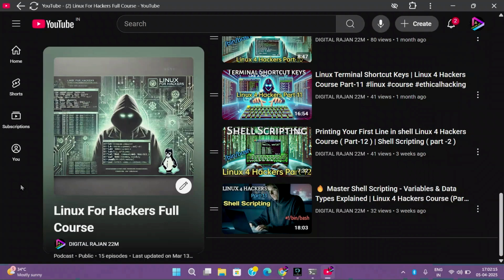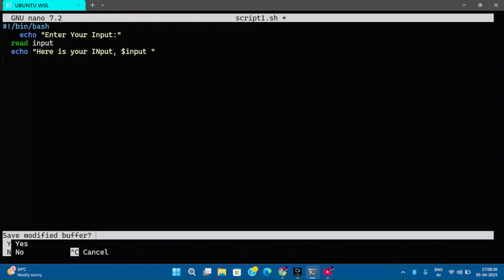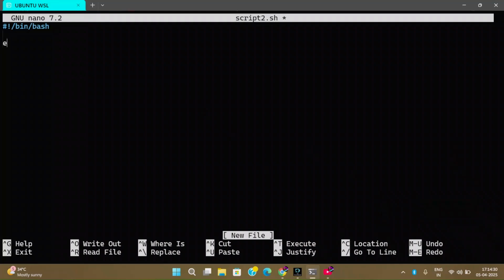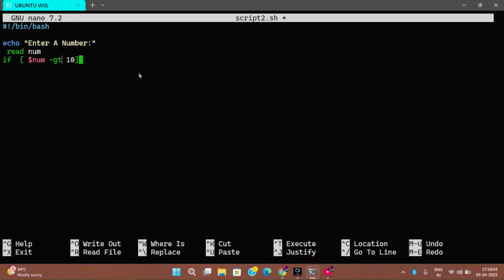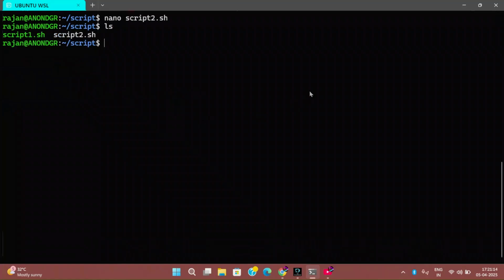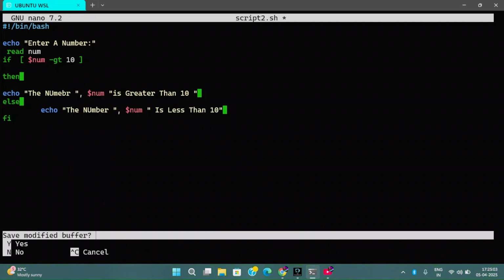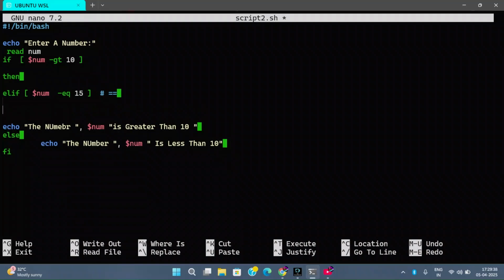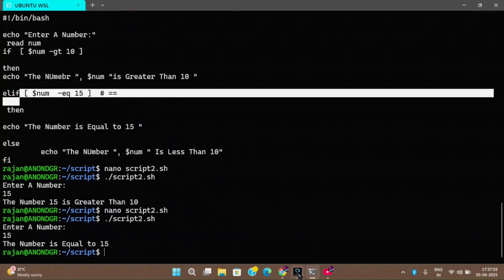Linux 4 Hackers Course ( Part - 14 ) | Shell Scripting Conditional Statement If else elif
📌 Video Description
🚀 Linux for Hackers - Shell Scripting Part 3: If-Else & Conditional Statements 🚀

In this video, we explore If-Else & Conditional Statements in Shell Scripting:
✅ Basic If-Else Statements
✅ Nested Conditions (elif)
✅ String Comparisons
✅ Logical Operators (&&, ||)

📌 Code & Commands Used: (GitHub link if available)

🔥 Next Episode: Loops in Shell Scripting!